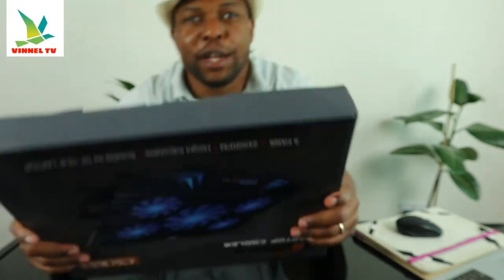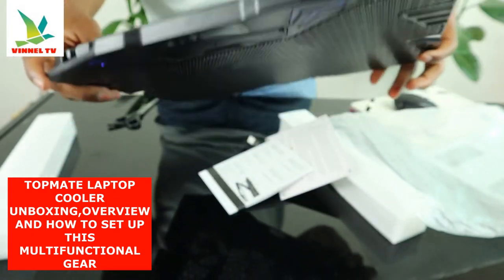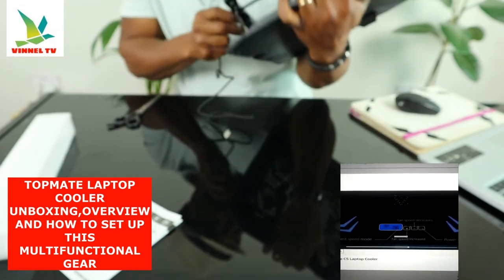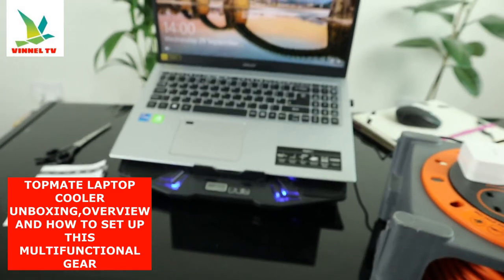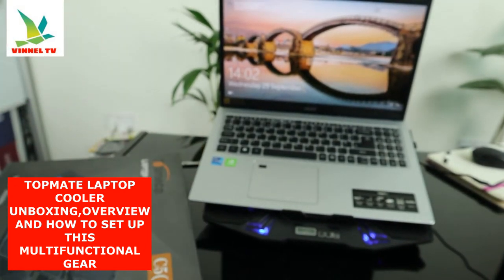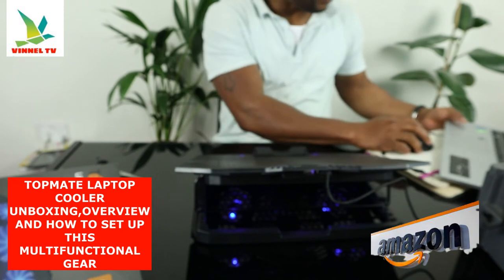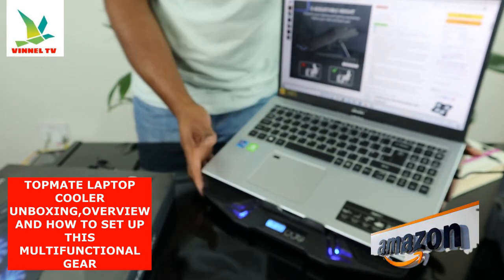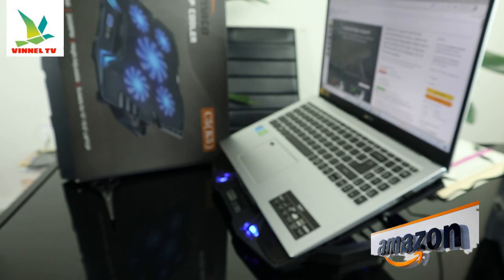TOPMATE LAPTOP COOLER UNBOXING,OVERVIEW AND HOW TO SET UP THIS MULTIFUNCTIONAL GEAR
In this video you would see the review of Topmate laptop cooler.
• 【High Speed Fan】TopMate Gaming laptop cooling pad has 5 fans, the four outer fans and the large center super strong wind fan. It can prevent laptop Router Xbox Ps4 Network Device from overheating under different use situation.
• 【Ergonomic Design】The notebook cooler has a unique design and adjustable tilting. 5 heights adjustment allow you to raise your viewing and typing experience, thus relieving the pain on your neck and back.
• 【Non-Slip Baffle】There is a hinged flap on the laptop cooler that you can flip up to keep the laptop from sliding down towards you.
• 【Switch Control】This has a small LCD screen and a button control panel on the computer chill mat. The screen displays information about various wind speeds and buttons let you switch different modes. It provides 6 wind speeds and 3 fan operation modes.
• 【Pretty LED Light】The laptop cooling stand has blue LEDs that illuminates it while working. It looks nice specially in dark conditions. That can greatly enhance your gaming experience